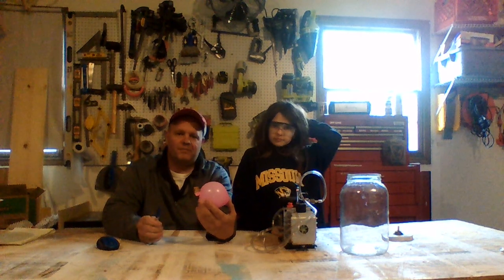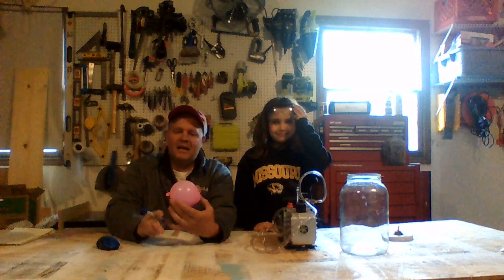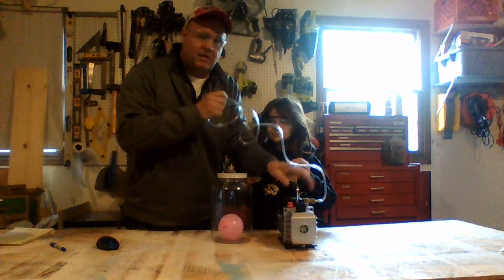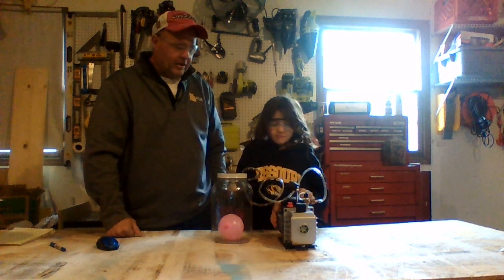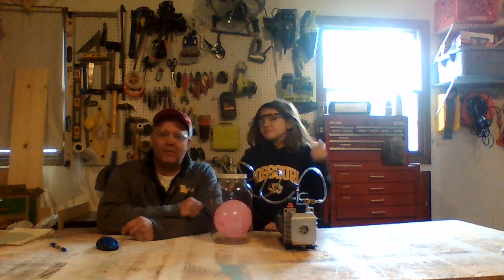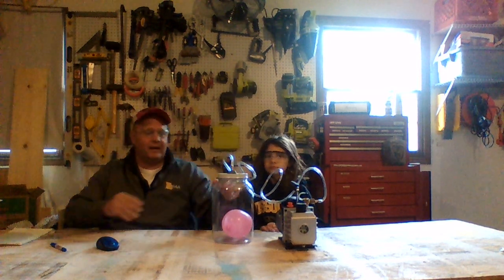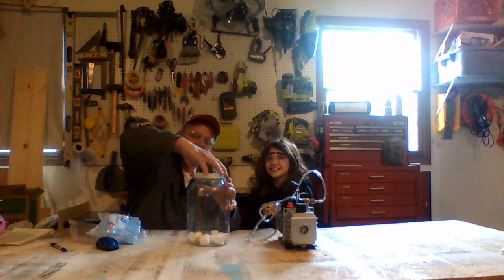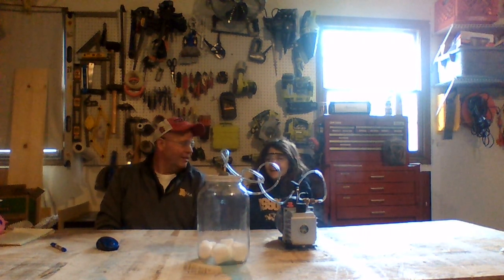Air Pressure Part 2: Apr 23, 2020 2:52 PM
Part 2 of a 2 part series that provides some basic understanding and demonstrations of air pressure.